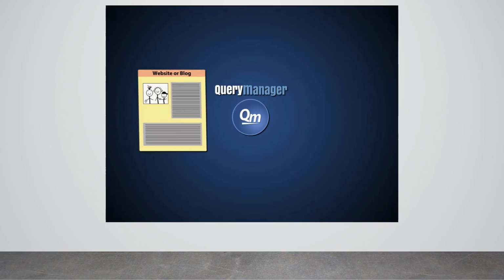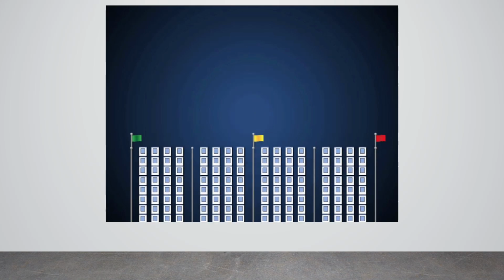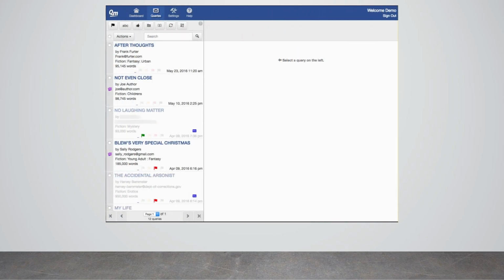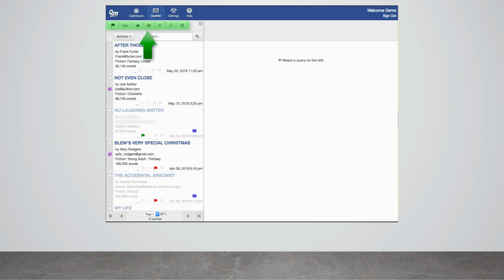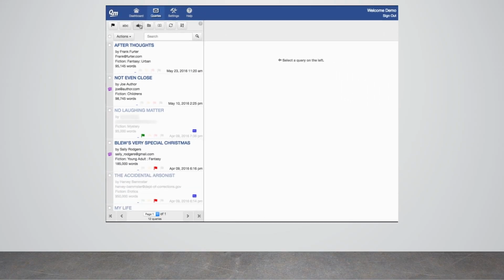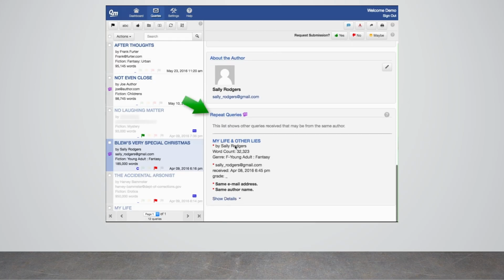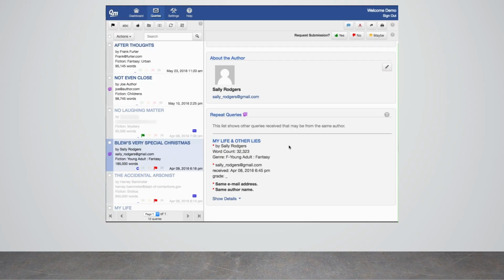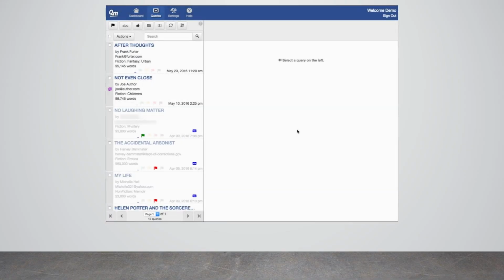Publishing Overview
In this video, I give an overview of the querying process and the steps you need to take to get the attention of agents and editors.